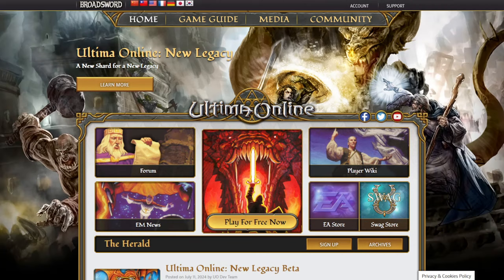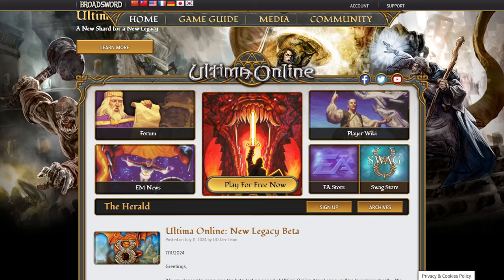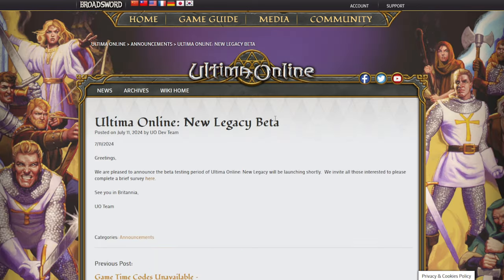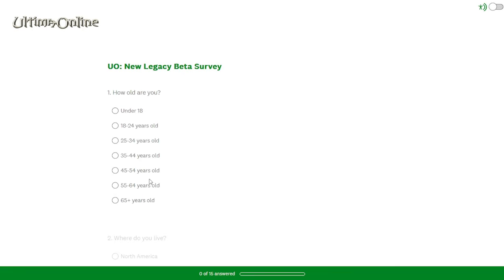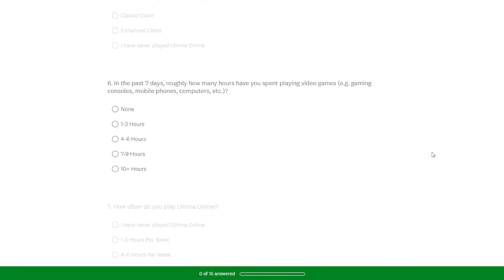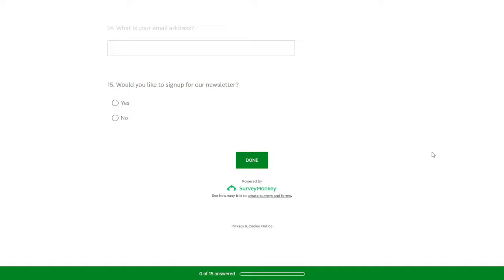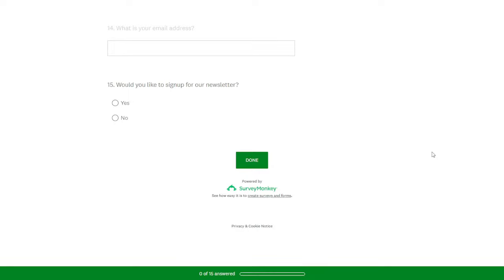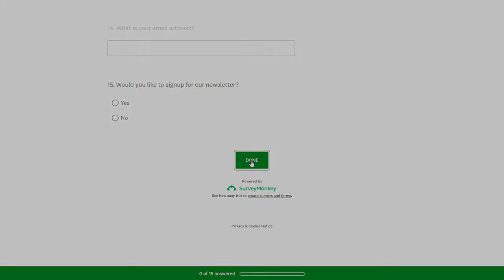Ultima Online - New Legacy Beta Survey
THE SURVEY IS NOW CLOSED! Thank you to all who participated!!

A NEW Survey is now on uo.com for the New Legacy Beta Testing! Be sure to check it out!

See you in Sosaria!